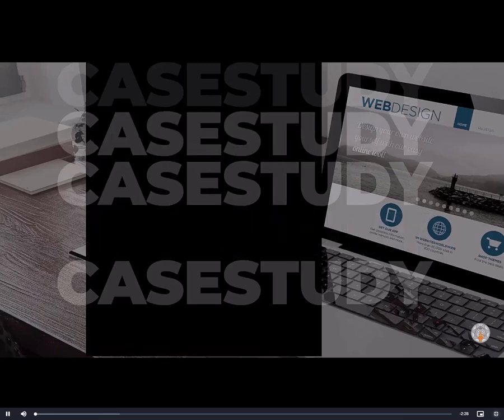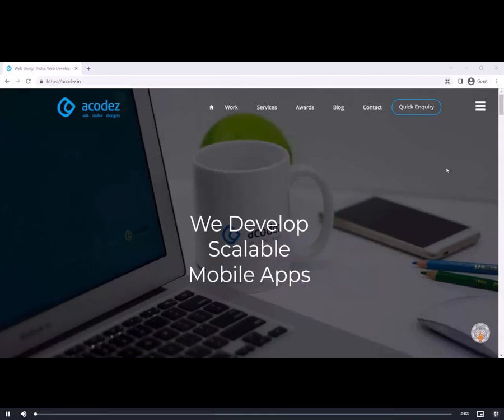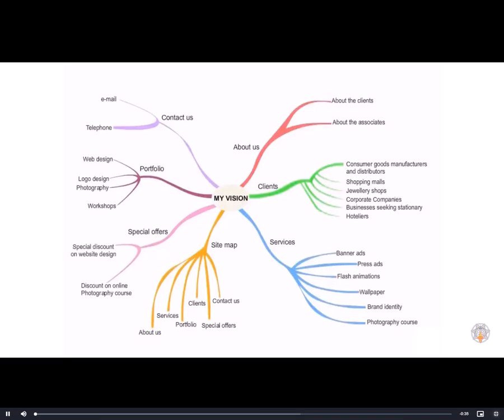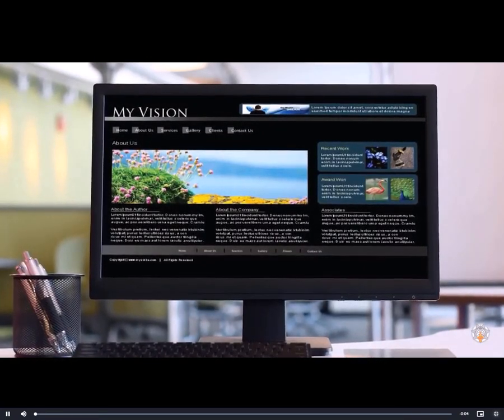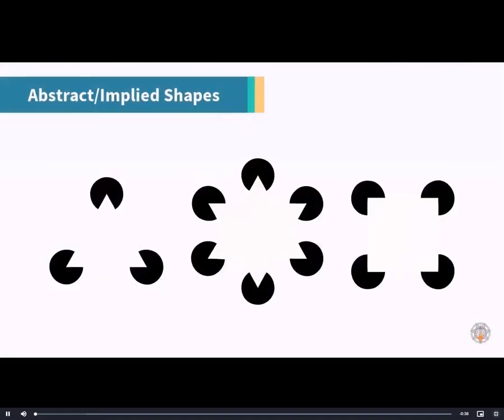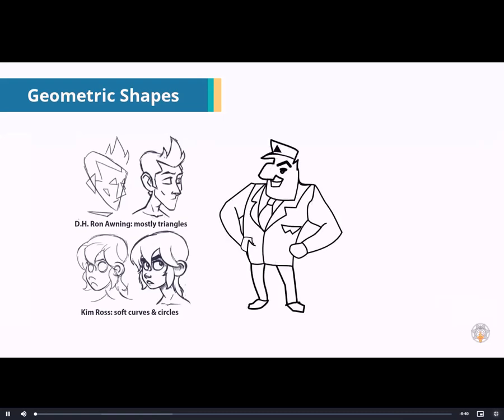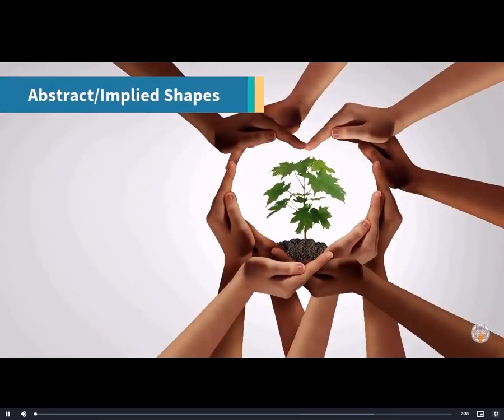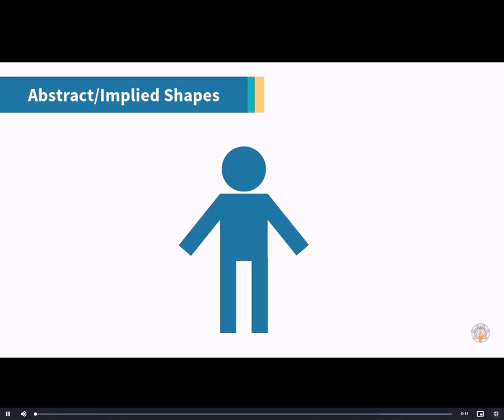03 Session Web Designing MKCL:-Learning more about client briefs, Storyboards, Visual Mind Maps, etc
Learning more about client briefs, Storyboards, Visual Mind Maps, etc.